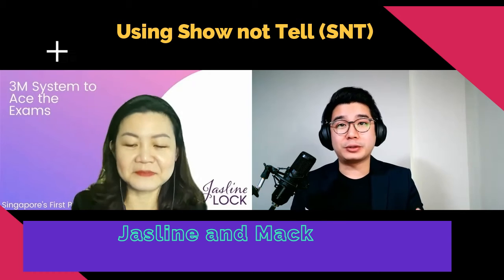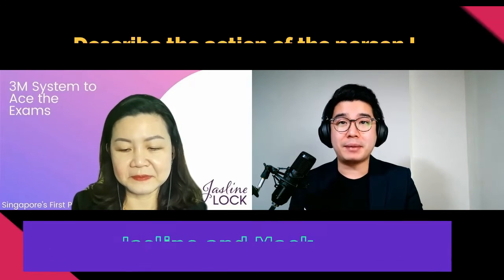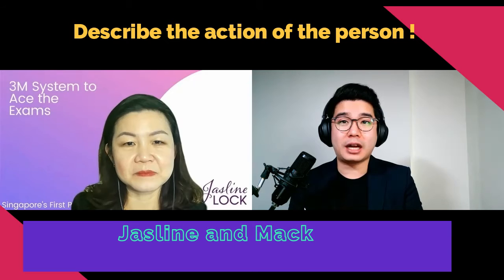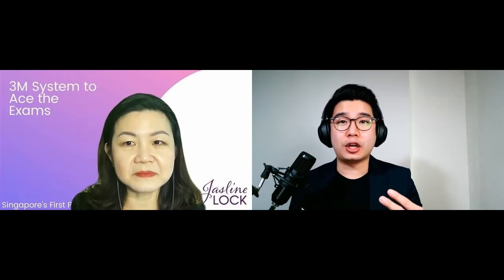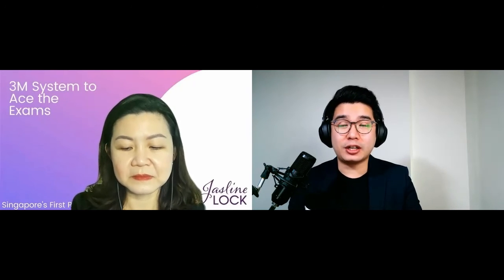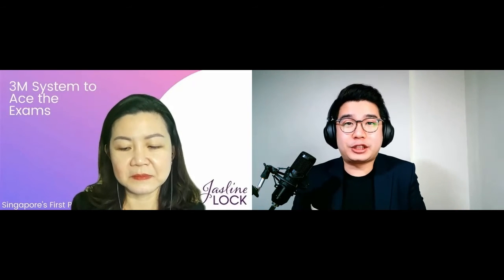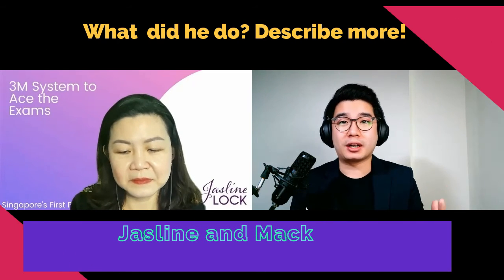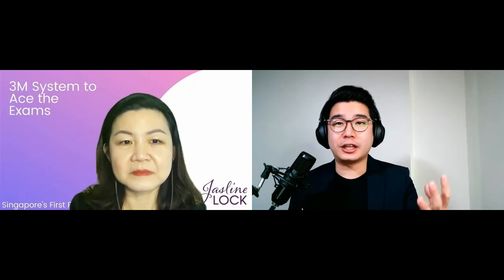English Composition PSLE another Tip!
3M system to ace the exams!

How To Make YOUR Child Smart-Genius Kids(2-7 Year Olds Proof)-Phonics Reading To Raise A Smarter Kid

Jasline's Keywords:
parenting|  children | kids| parents | toddlers |teaching ｜educate ｜caring｜helpful｜control｜teenagers ｜active ways ｜habit｜parenting tips
Successful| top grades | smart kids| top grades |avid reader

Jasline Loves the following Channels:
Live on purpose TV
Domics
Bright Side
Sadguru
Psych2Go
Mindvalley Talks
Children Learning Reading